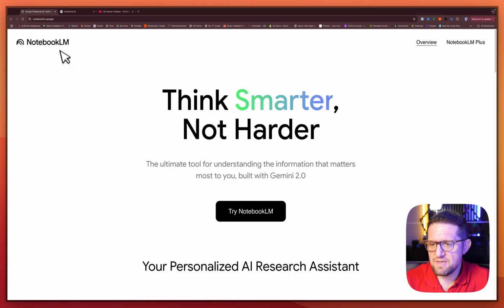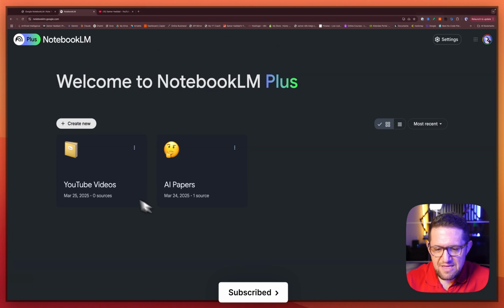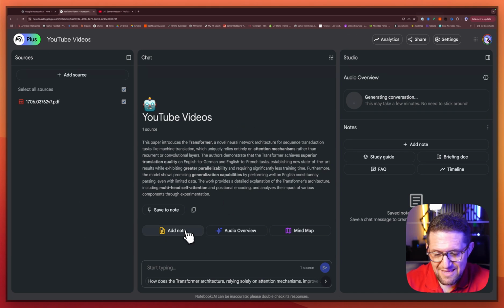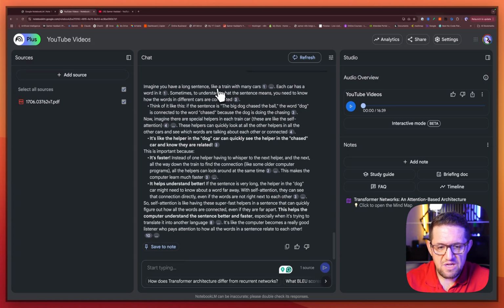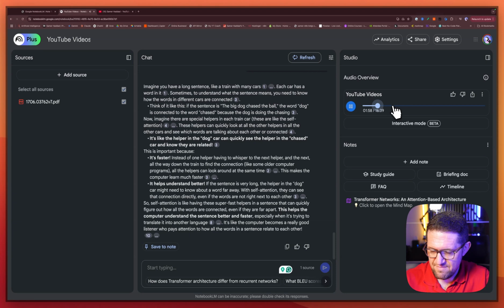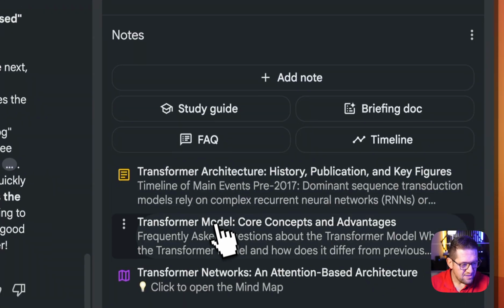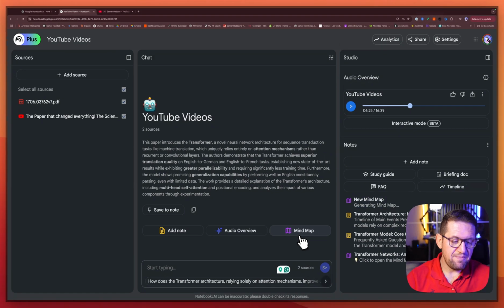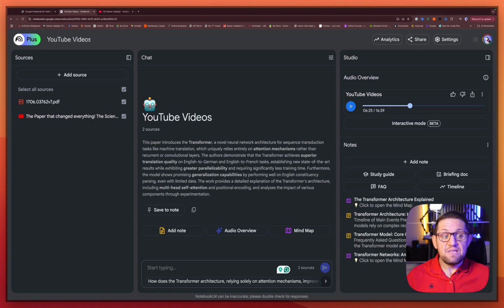Google's NotebookLM: The AI That Does Your Research For You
In this video: I'll show you how Google's NotebookLM can become your personal AI research assistant, using Gemini AI to summarize PDFs, videos, and more.

— CHAPTERS —
00:00 What is Google NotebookLM?
00:52 NotebookLM Key Features
01:51 First Look at the Interface
03:34 Testing with a Research Paper
04:45 AI-Generated Mind Maps
06:44 AI Audio Summaries & Discussions
09:20 Generate FAQs and Timelines
11:30 Analyzing YouTube Videos
13:00 Combining Multiple Sources
15:30 Final Thoughts & The Future

— FILENAME —
FileName: GMTM225